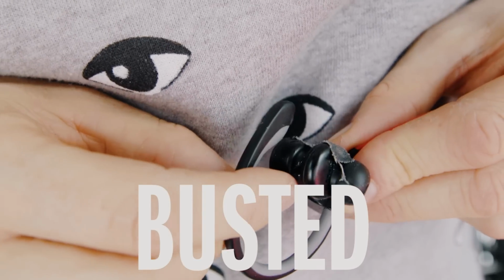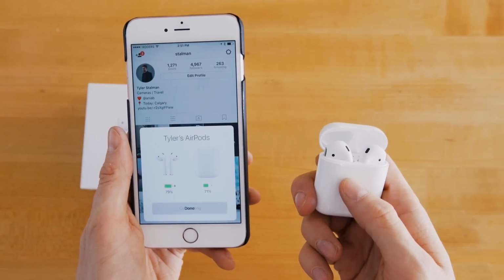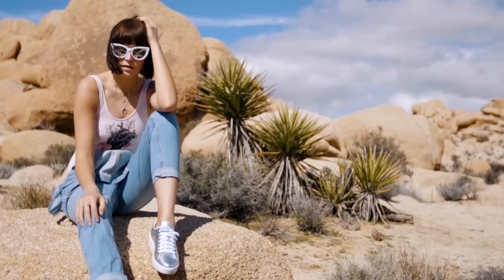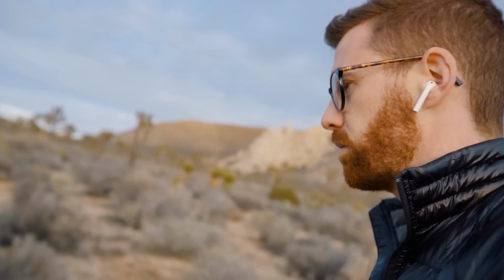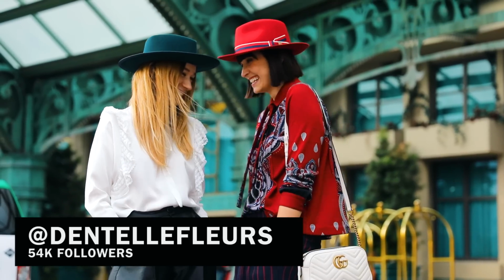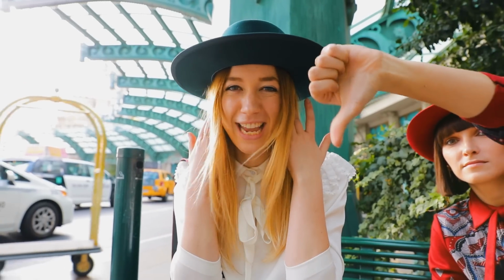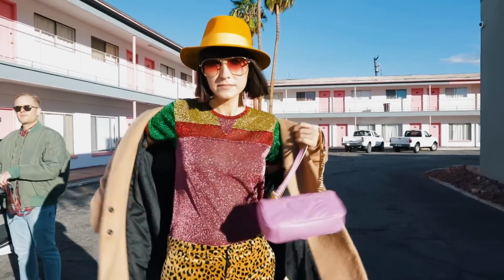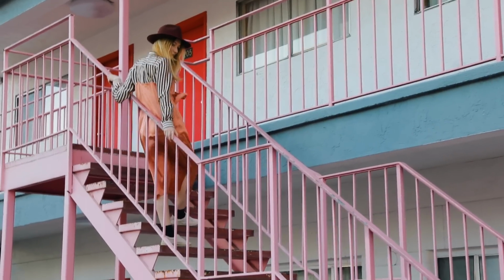Traveling Apple AirPods Review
I know I'm a few months late to talk about Apple's big entry into the world of wireless headphones, but they're still new to me